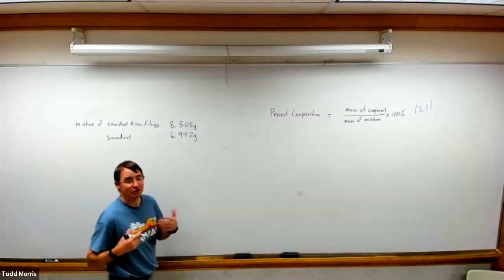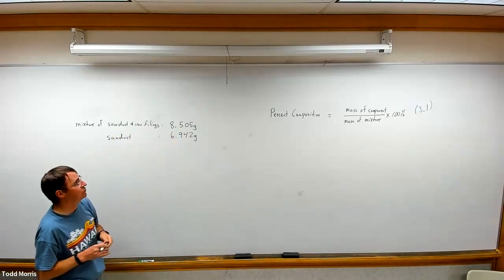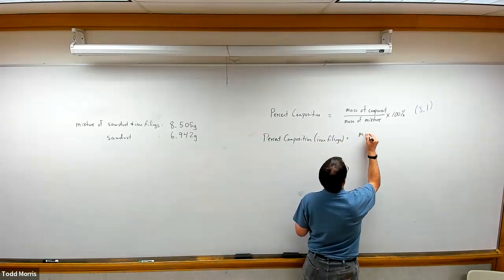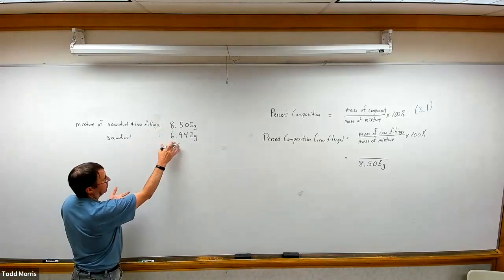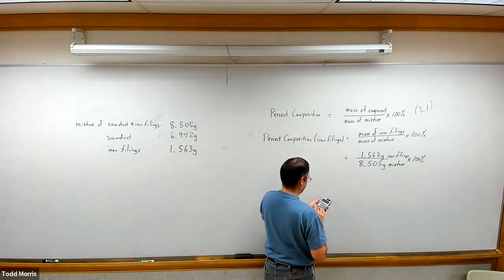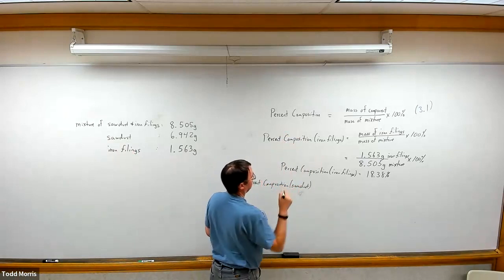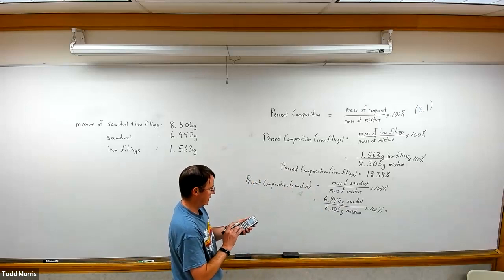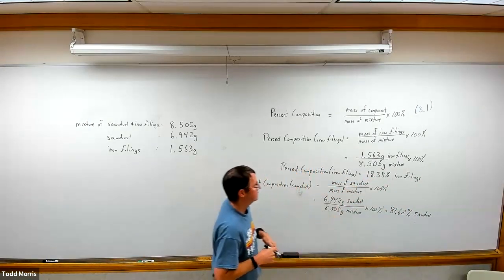Percent Composition of a Mixture Example Calculations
In this video, I show how to perform percent composition of a mixture calculations.